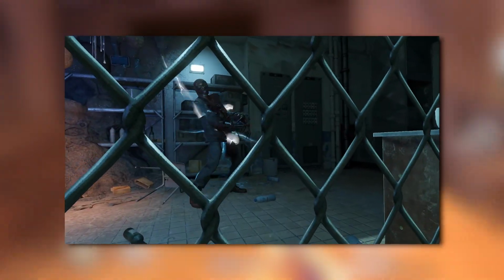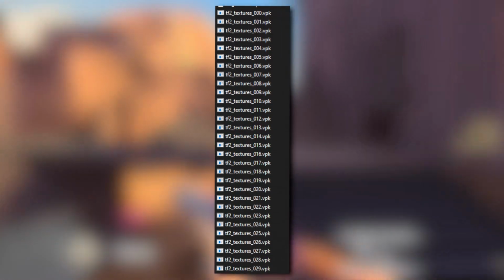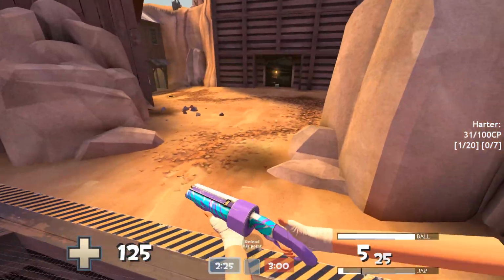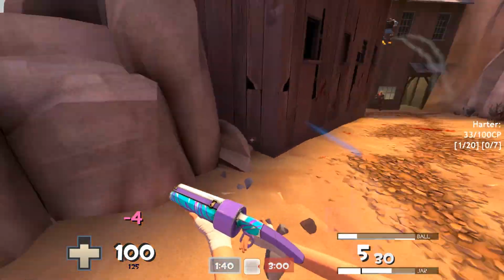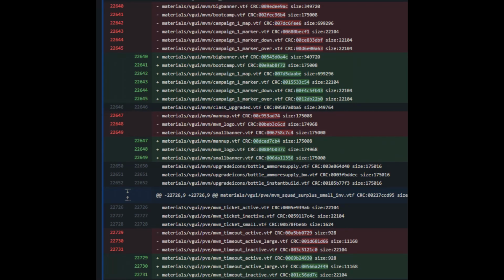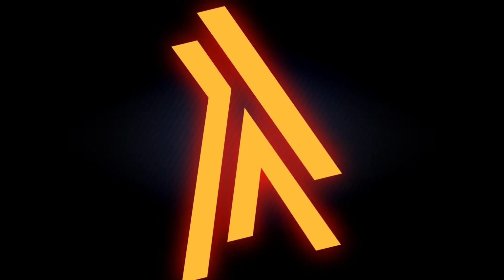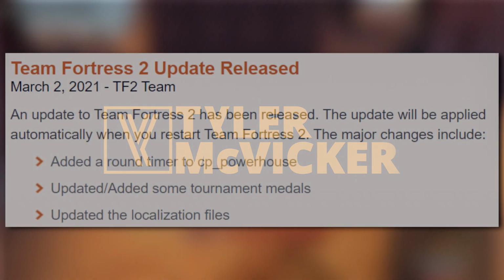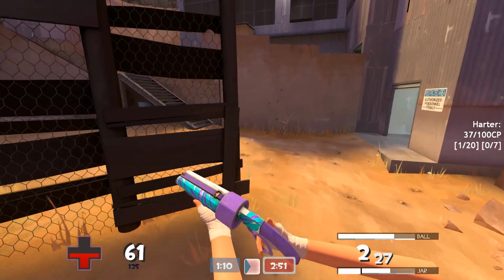I Have Some Team Fortress 2 News. Oh God.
A quick report about a possible future update coming to Team Fortress 2 due to some findings in the backend of the latest patch.